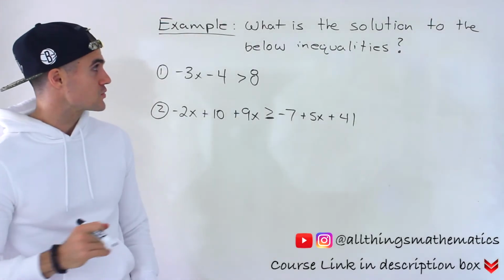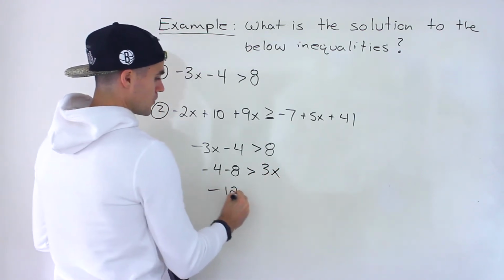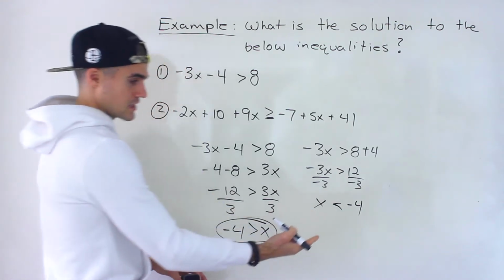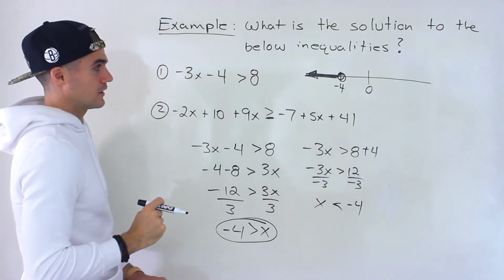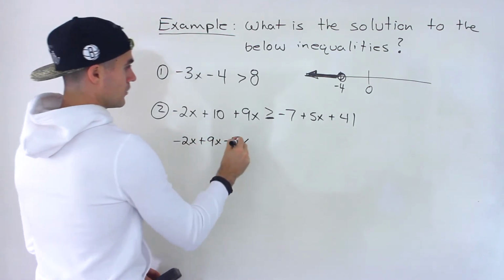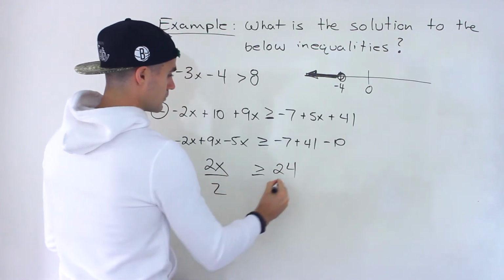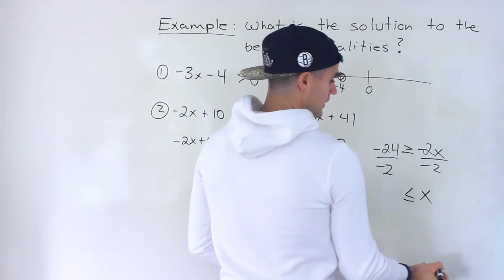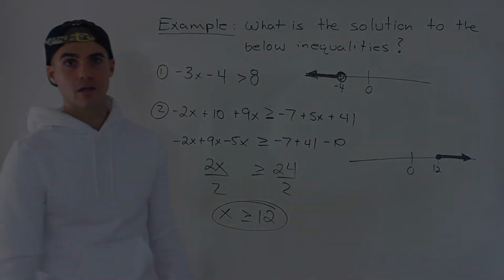QMS 110 (Ryerson University) - Solving Inequalities (Interval, Set, Graphing Number Line)